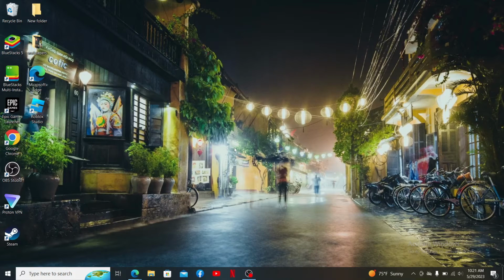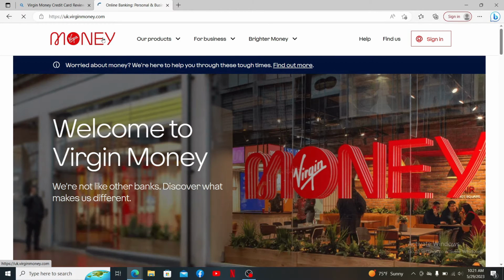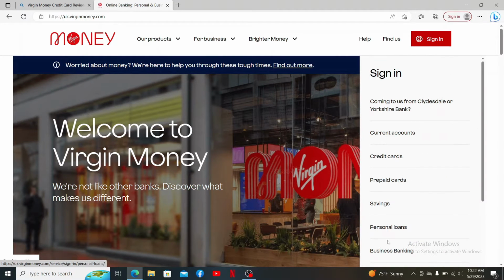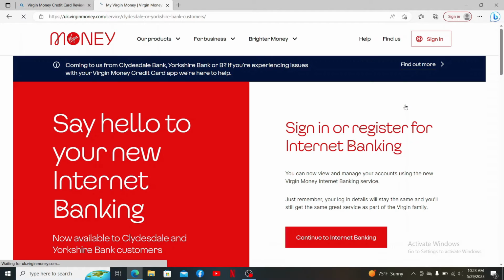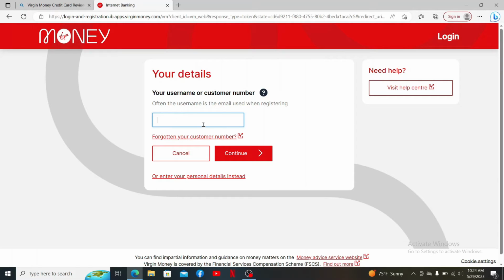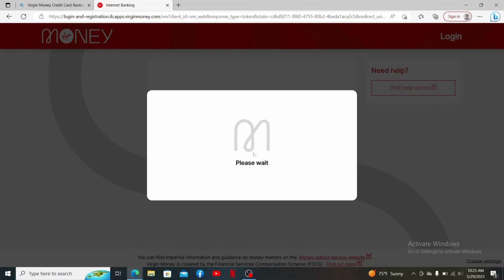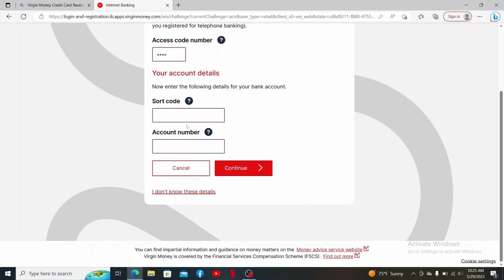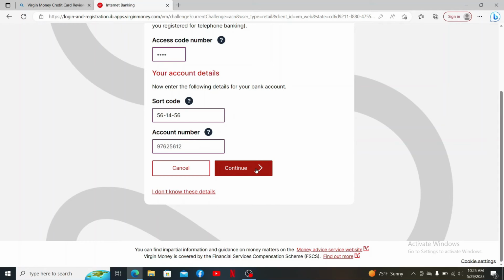How to Log in to Your Virgin Money Credit Card Account 2023?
Welcome to our comprehensive tutorial on logging in to your Virgin Money Credit Card account! In this step-by-step guide, we'll show you how to effortlessly access your credit card account, enabling you to manage your finances and stay in control of your spending. Whether you want to check your balance, make payments, or monitor your transactions, knowing how to log in to your Virgin Money Credit Card account is essential.